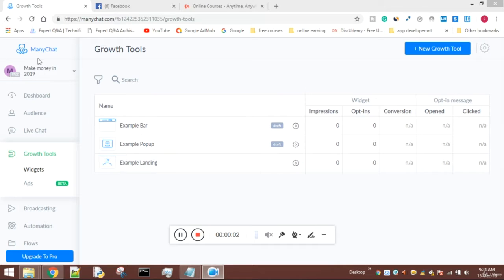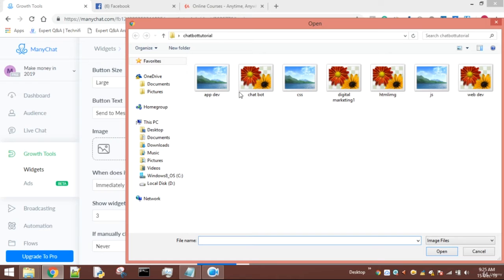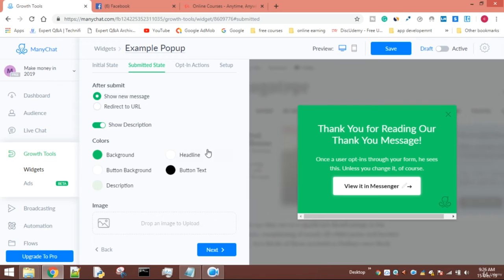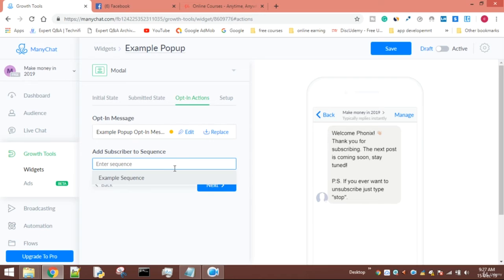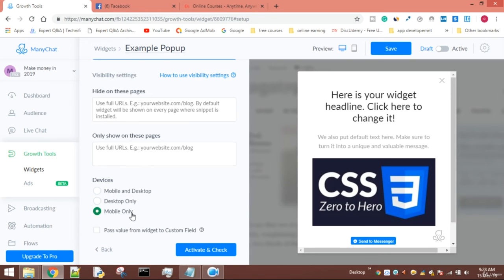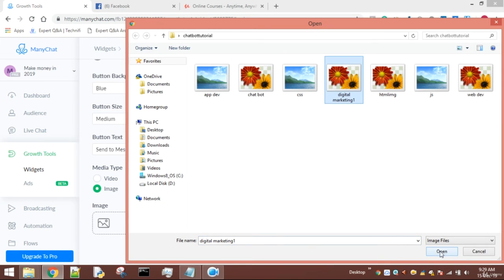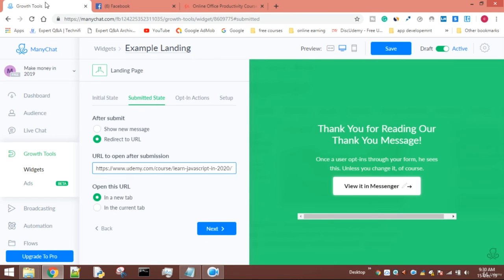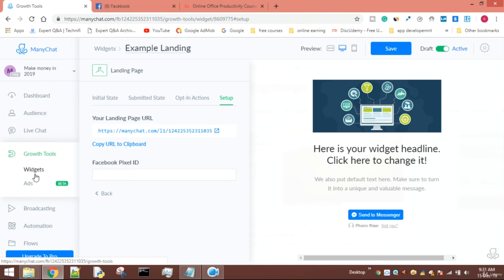1. Widgets Of Manychat